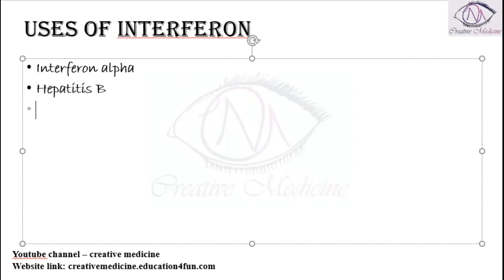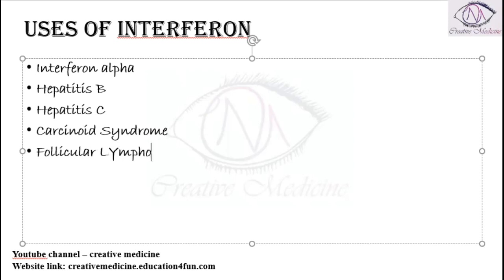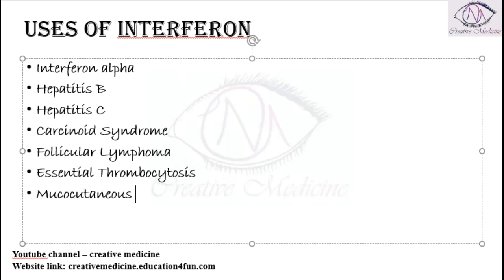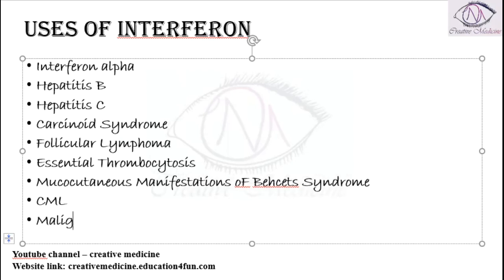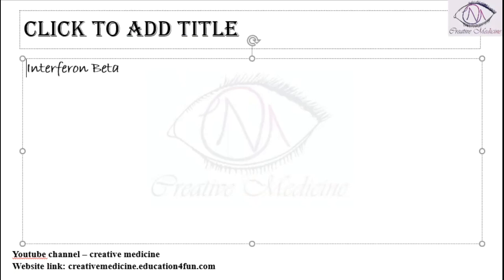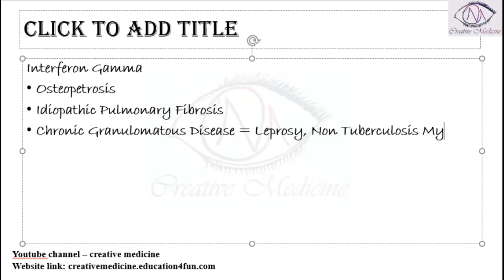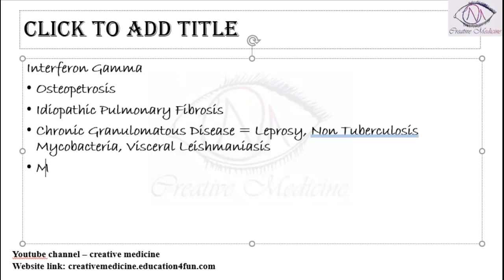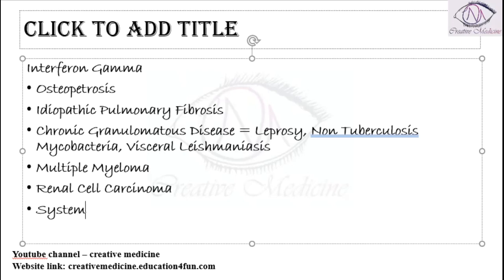Lec 9 Uses of Interferons mp4